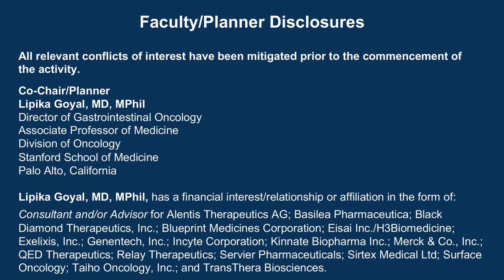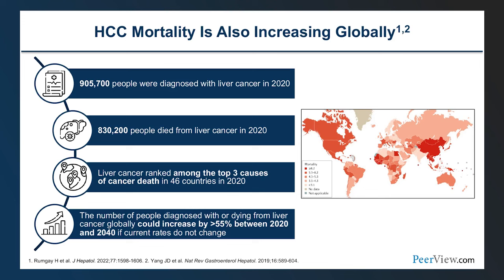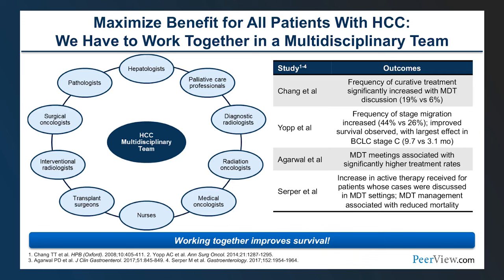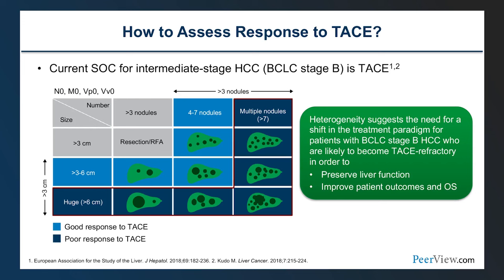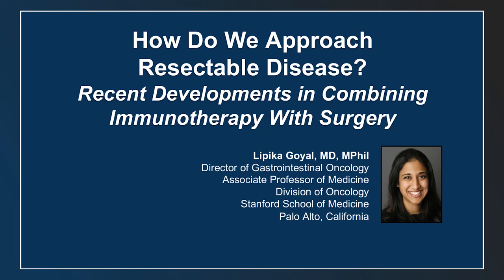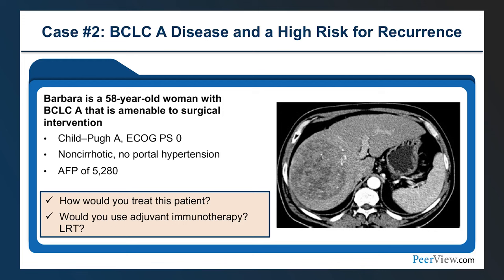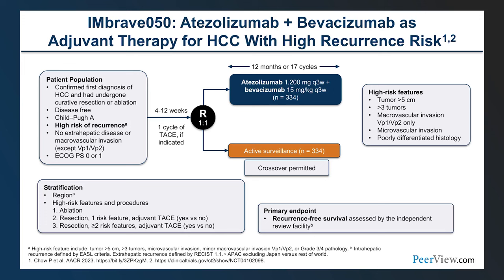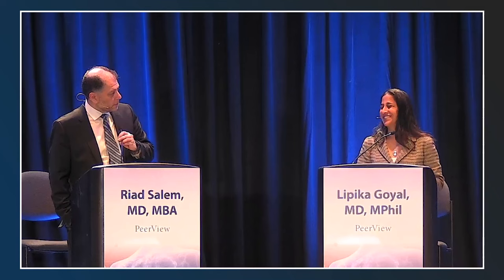The Convergence of Interventional Radiologists and Oncologists in HCC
For the full presentation, downloadable Practice Aids, slides, and complete CME information, and to apply for credit, please visit us at PeerView.com/FYP865. CME credit will be available until April 26, 2025.

The Convergence of Interventional Radiologists and Oncologists in HCC: Shared Decision-Making and Care Coordination at the Center of Personalized Care Across the Disease Continuum

Support
This activity is supported by independent educational grants from AstraZeneca and Eisai Inc.